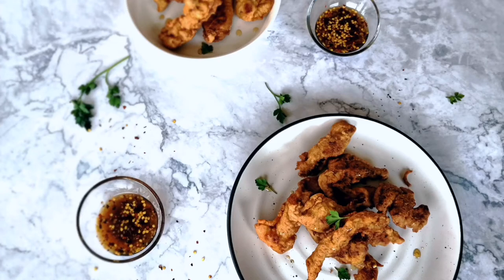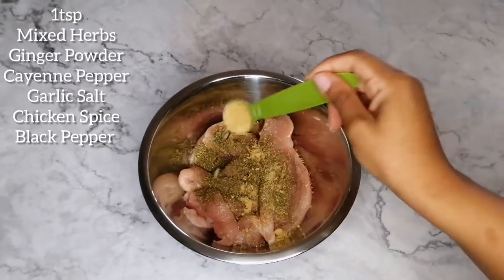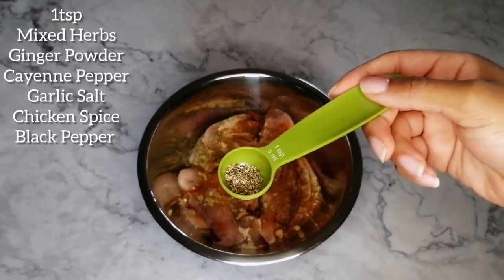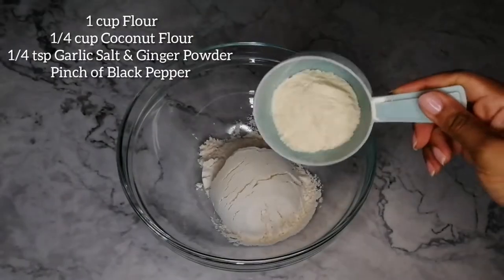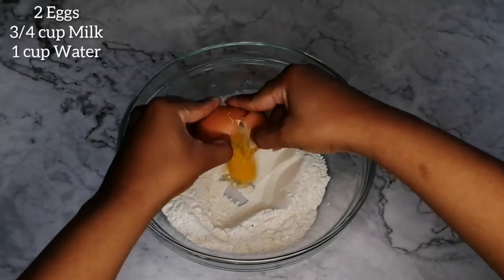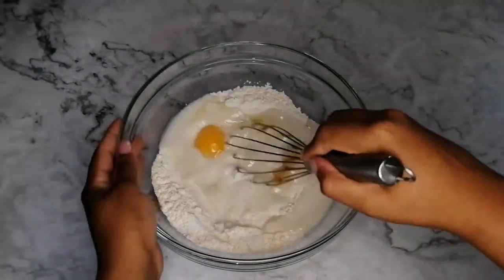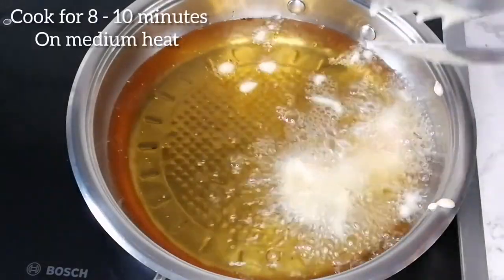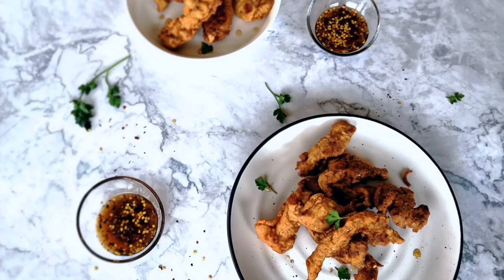Chicken Tenders Recipe || Eat The Picture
Hi everyone! Welcome back to Eat The Picture, Sybil here. Today we'll be making Chicken Tenders or Chicken Strips. It's a super easy recipe to follow.

See you in another video, bye!